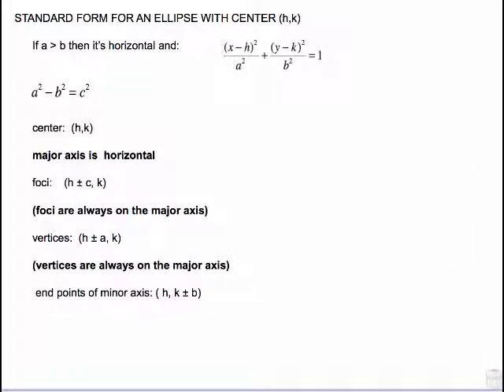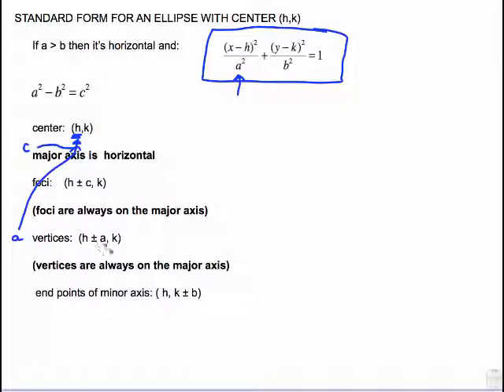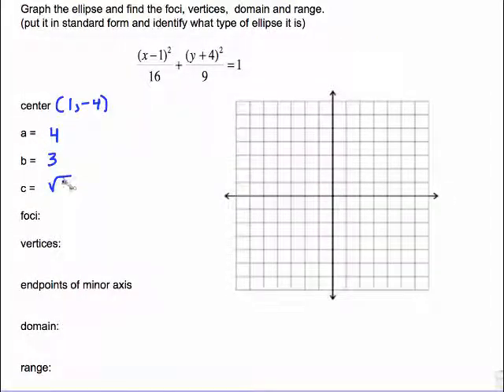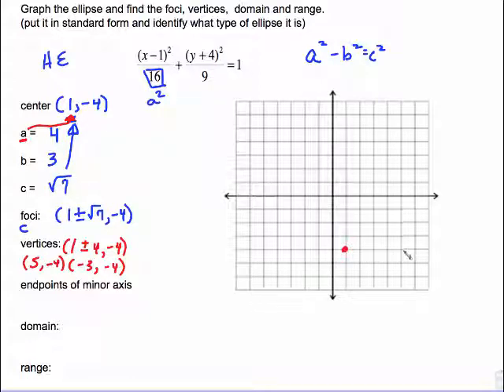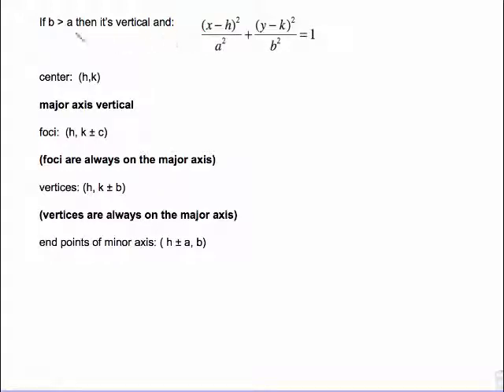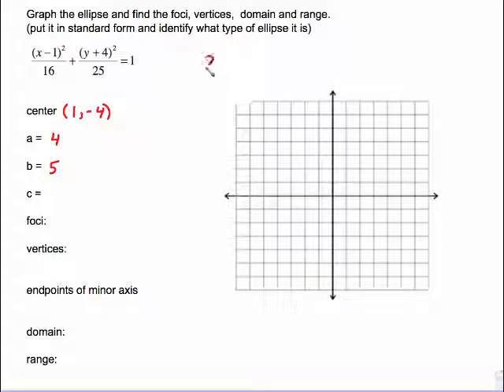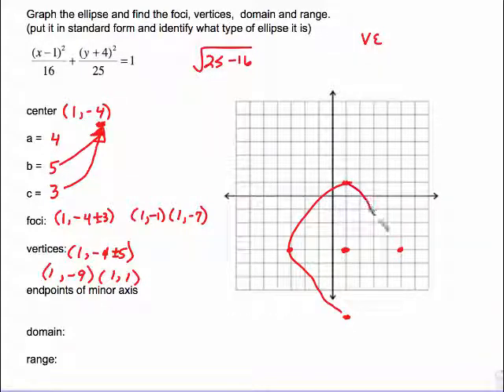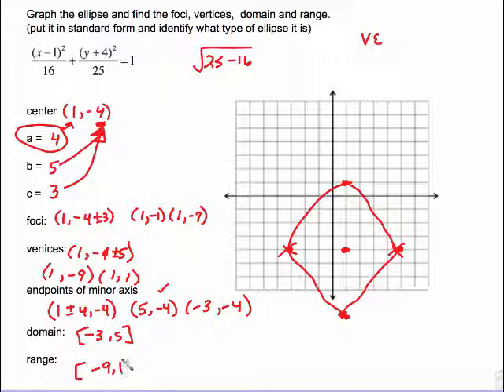PRE CALC SECTION 10.3 (PART 2) ELLIPSE - CENTER AT (H,K)